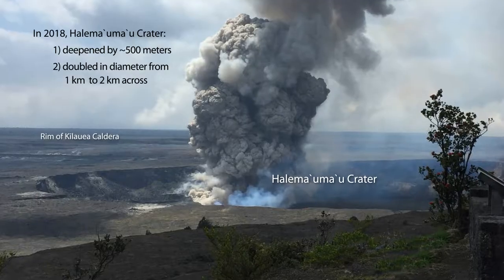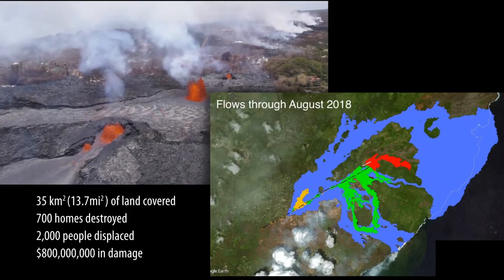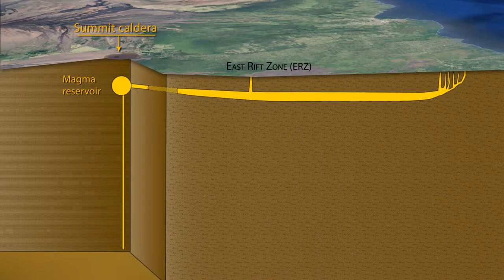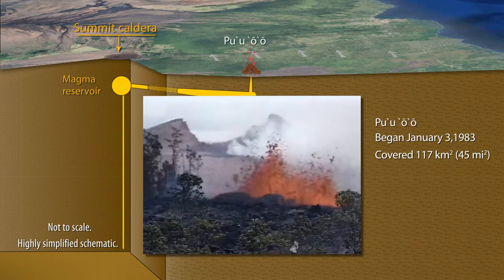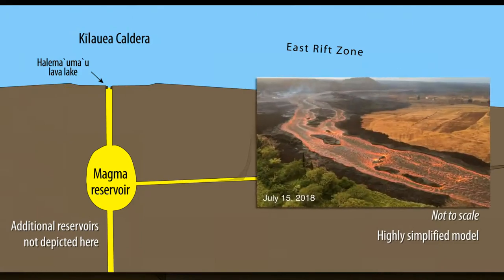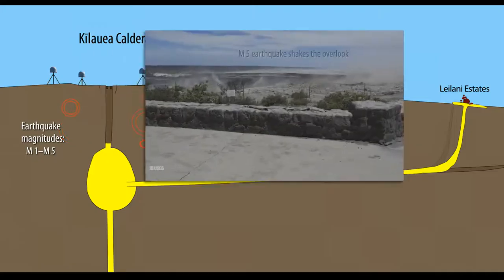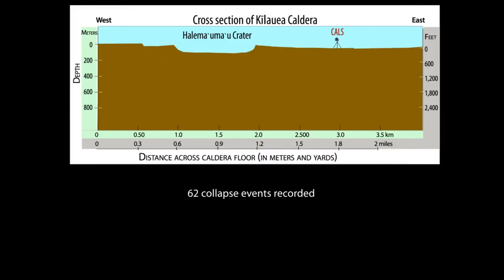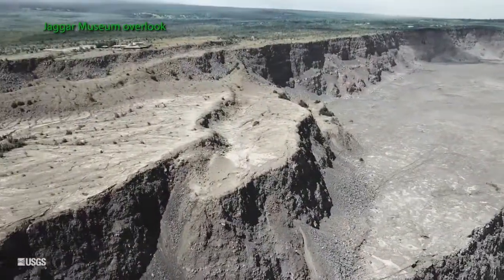Collapse of Kilauea Caldera during the 2018 eruption (Educational; 2022)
Stanford University/Incorporated Research Institutions for Seismology/U.S. Geological Survey collaboration.
In 2018, Kīlauea Volcano experienced its largest caldera collapse in more than 200 years profoundly changing the landscape. We use a highly simplified cross section of a magma reservoir and the overlying caldera to look at the subterranean architecture of Kilauea, and to show how the massive outpouring of lava in 2018 caused the summit of the volcano to collapse.